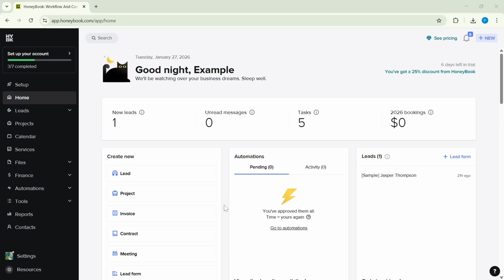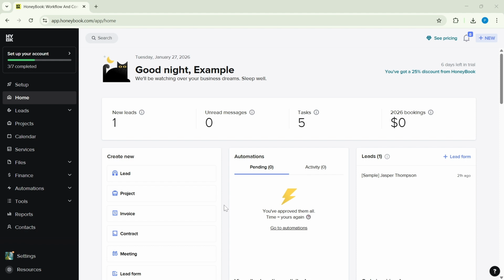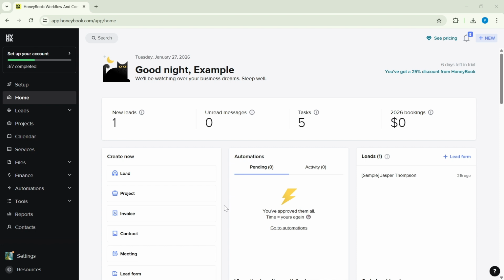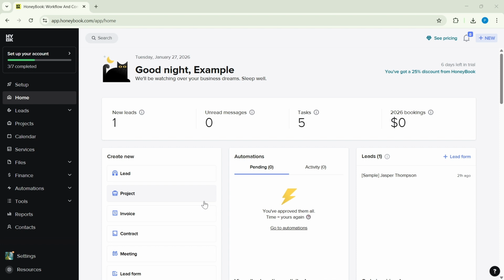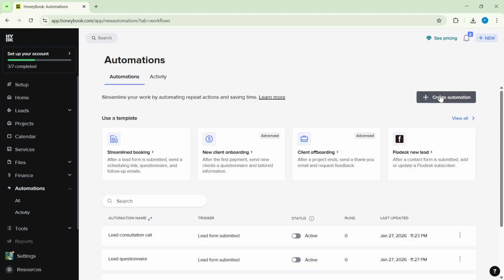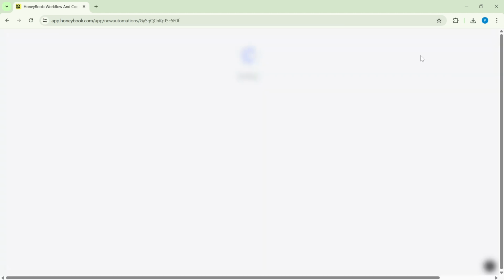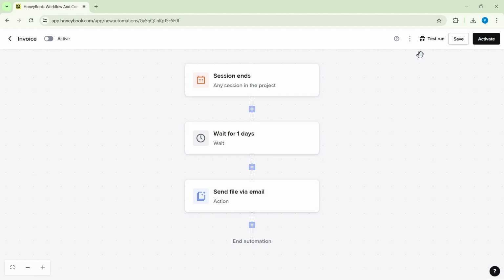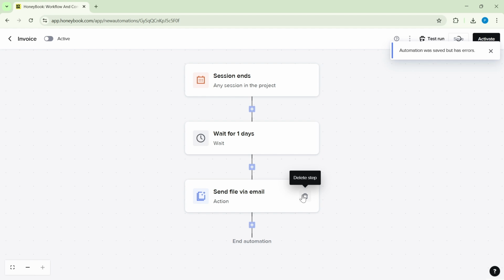How To Create An Invoice Automation In HoneyBook (Billing Follow-Up 2026)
In this 2026 HoneyBook billing tutorial, you’ll learn how to create an invoice automation that sends invoices, reminders, and follow-ups automatically. Invoice automations help you get paid faster while eliminating awkward manual payment reminders.

🔹 What You’ll Learn:
-How To Trigger Invoice Automations After Project Milestones
-How To Automatically Send Invoices Without Manual Action
-How To Schedule Payment Reminder Emails Strategically
-How To Customize Messaging For Friendly Yet Professional Follow-Ups
-How To Stop Automations Once Payment Is Completed
-How To Avoid Duplicate Invoices Or Overlapping Reminders
-How To Track Invoice Status Inside Automation Workflows
-How To Improve Cash Flow Using Automated Billing

💡 Pro Tip: Space payment reminders 3–5 days apart. Frequent reminders feel pushy, while long gaps reduce urgency and delay payments.

By the end of this video, you’ll have a fully automated HoneyBook invoice workflow that improves payment consistency throughout 2026.